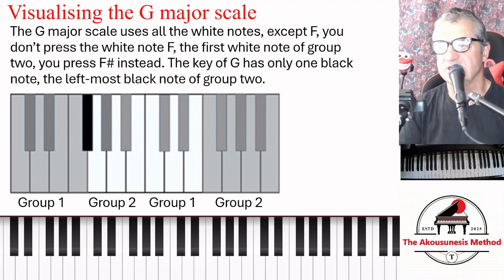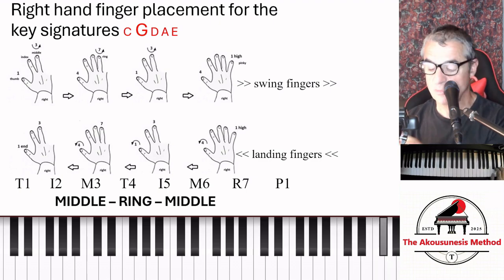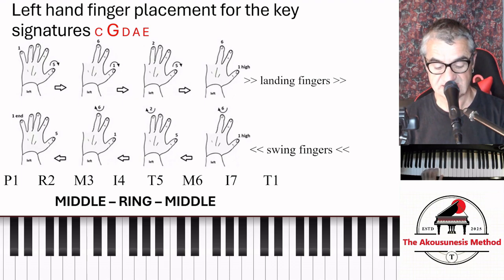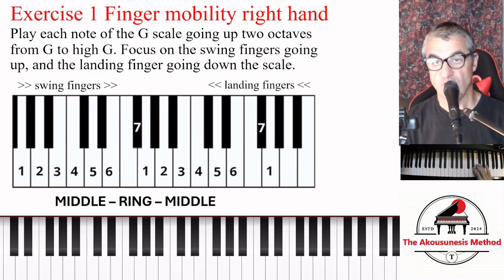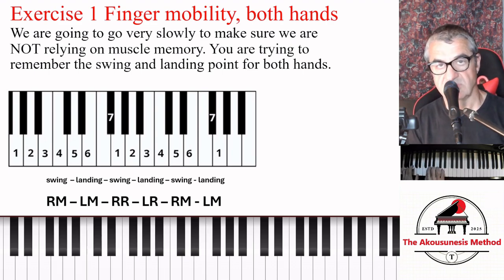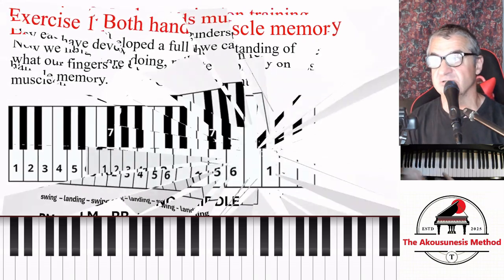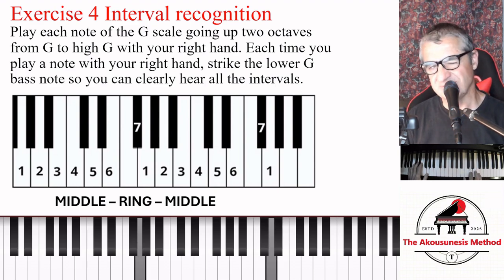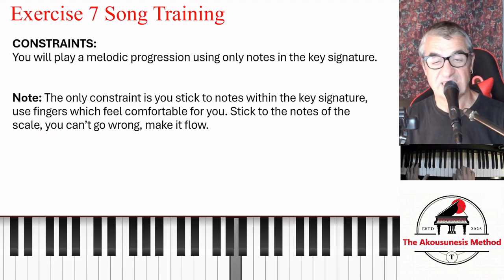Lesson 5 Learn G scale using harmonisation, tonality, interval and melodic training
This is the continuation of twelve videos teaching you how to visualise and play all twelve western major scales in a more interesting and creative way. The exercises will include visualisation, harmonic training, tonality training, interval training and melodic training techniques being unique to The Akousunesis Method.

Prerequisite: Jump to the corresponding chapter  in the linked video to learn how to construct this scale before you watch the video.

Chapters:
0:00 Lesson 5 How to play the G
0:06 Visualising the G major scale
2:28 Right hand finger placement
6:16 Left hand finger placement
11:32 Exercise 1 Finger mobility right hand
13:22 Exercise 1 Finger mobility left hand
13:51 Exercise 1 Finger mobility both hands
21:12 Exercise 2 Ear harmonisation training
21:53 Exercise 3 Ear tonality training
22:30 Exercise 4 Interval recognition
24:59 Exercise 5 Melody training
26:48 Exercise 6 Melody training - less constraints
28:00 Exercise 7 Song training
29:09 Questions and Answers

Purchase The Secrets To Playing Music By Ear to become a student in The Akousunesis School of Music.

As my personal online student, I'll guide your journey to reach your full potential. I'll answer questions either in the comments field, via email or in a Q and A video.